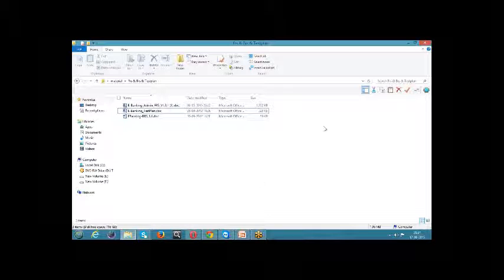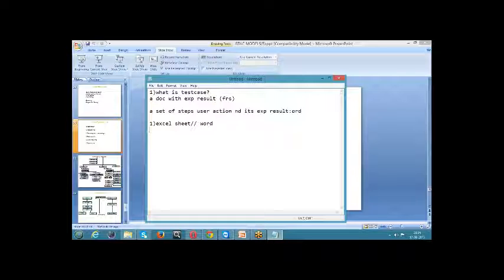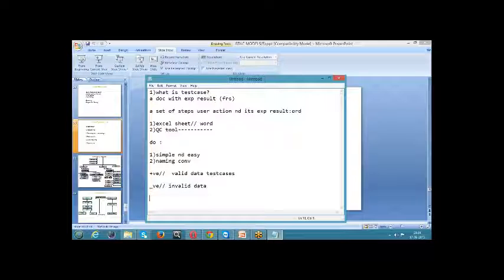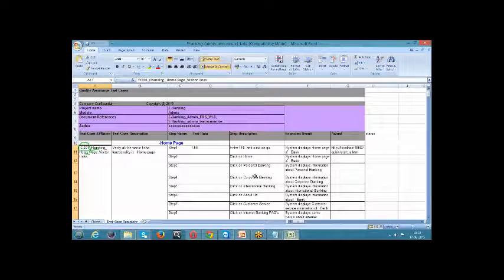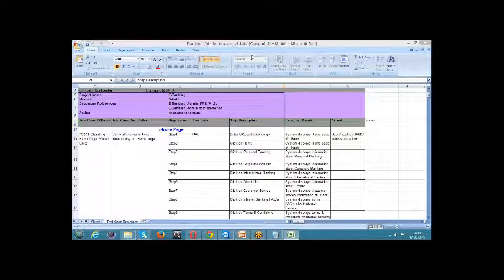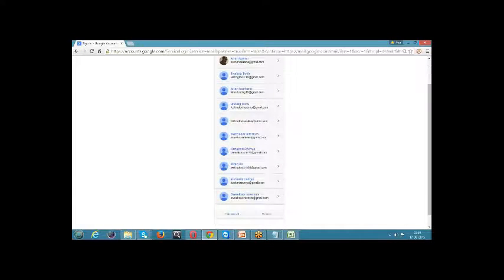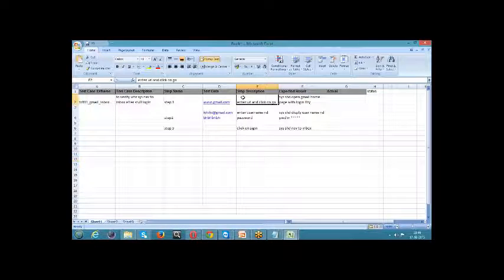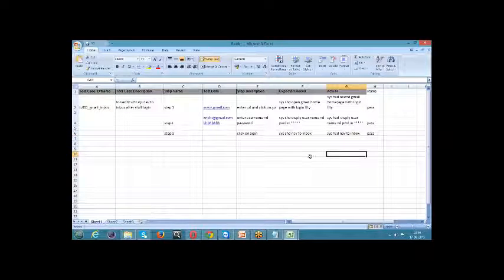MANUAL TESTCASES WRITING TECHNIQUE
BASICS OF WRITING TEST CASES, EXPLANATION ABOUT TEST CASE TEMPLATE  , MANUAL TESTING BASICS